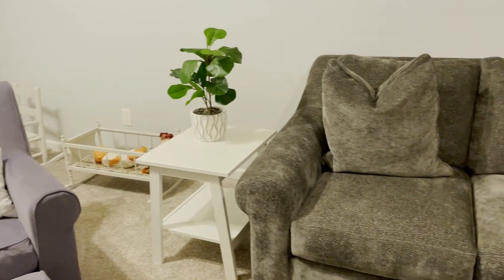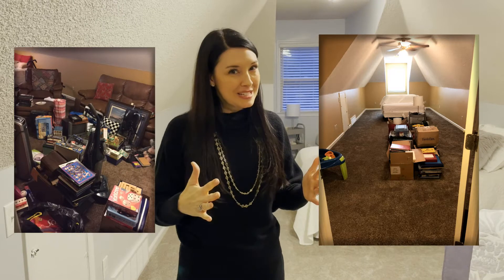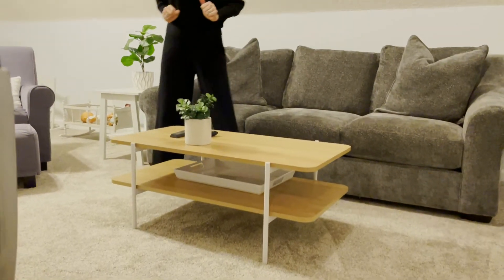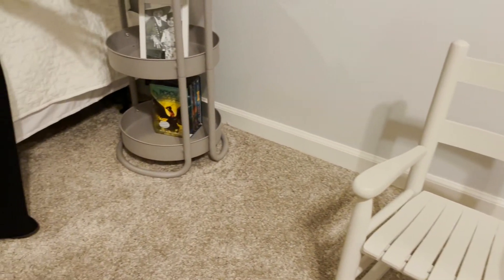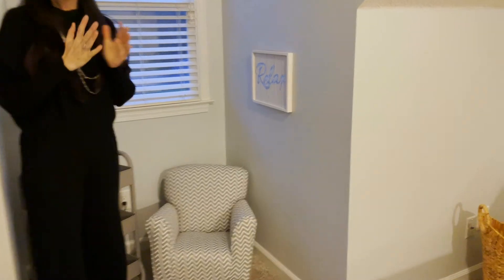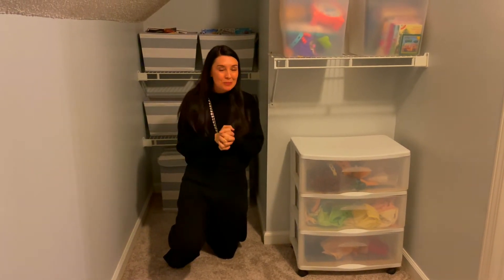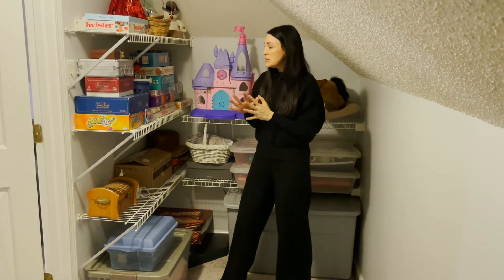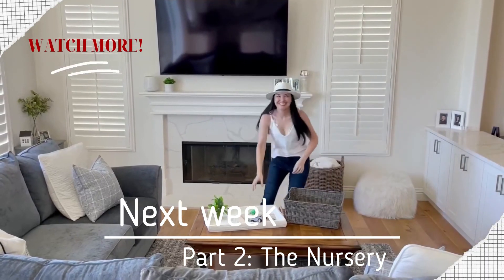Upstairs Reno on a Budget! PART 1: The Apartment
Hey, thanks for joining me for some more organization motivation, coming to you this week from Tennessee. I’m back in my hometown with my family to celebrate the beautiful life of my sweet Granmommy. If you know me well, then you probably knew Granmommy too. She was a constant support in my life, always offering encouraging words & super supportive of my crazy organizing obsession! So I’d like to dedicate this video to her.

A few summers ago I was visiting my parents at their home & decided to do some minor updates to the space upstairs. Well, I don’t do anything halfway. What started as a little update with a fresh coat of paint turned into a full Upstairs Reno on a Budget!

I thought it might be fun to see how I took this outdated space from crappy to happy in 3 simple steps!

Get ready for some fun transformation pics & videos.

1. Essential: Purge! (Boy did we purge!!!)
3. Extra: Style!

For more resources to organize and style your busy life in 3 simple steps, check out EverythingWithStyle.com